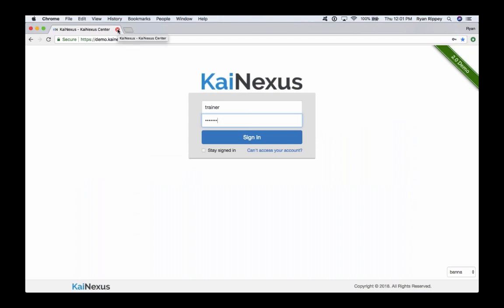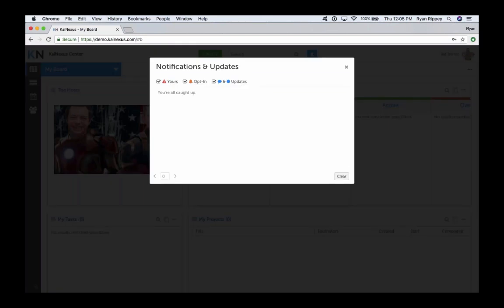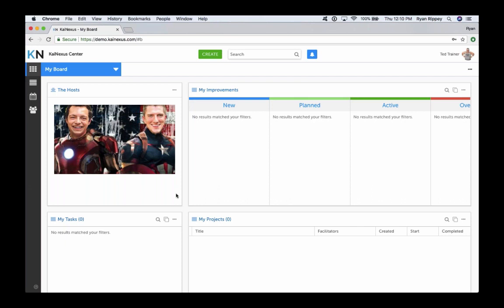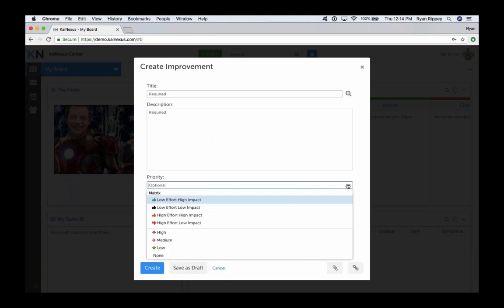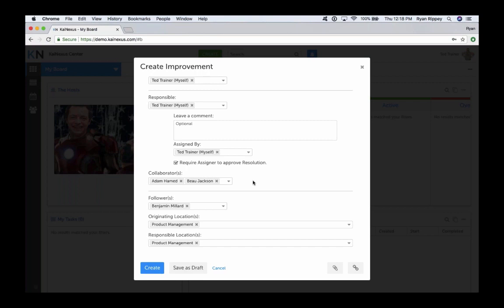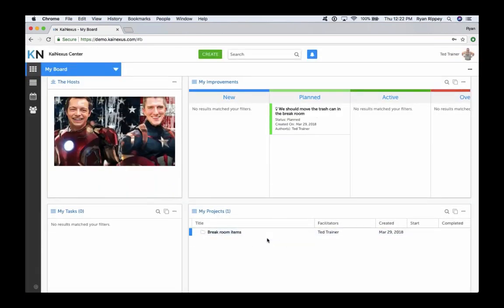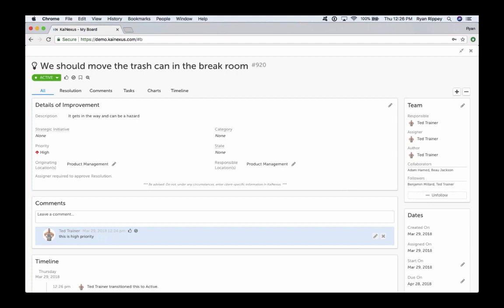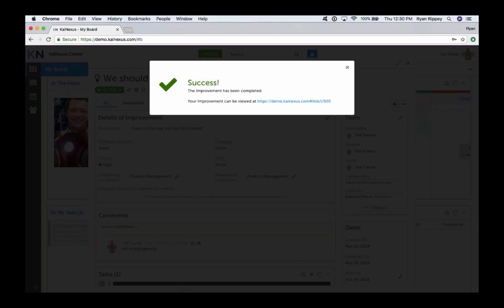March 2018 KaiNexus Training Team Office Hours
Check out this month's training team office hours with Ryan Rippey and Matt Banna!